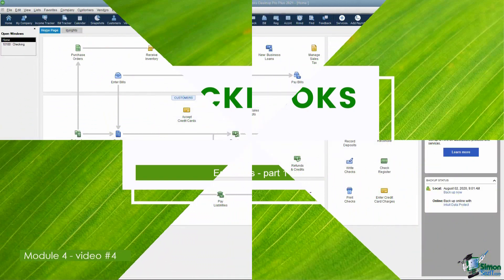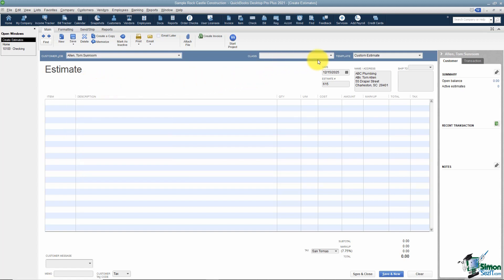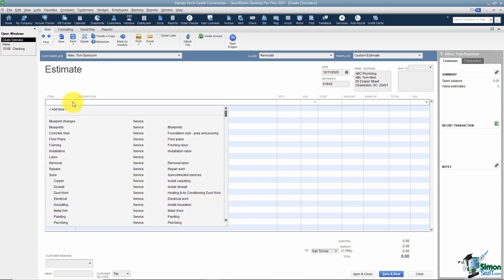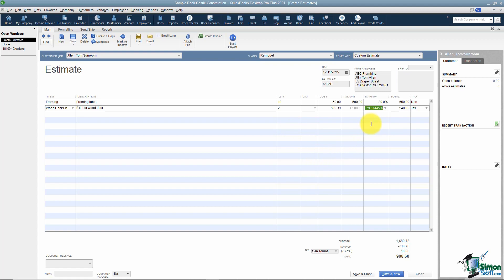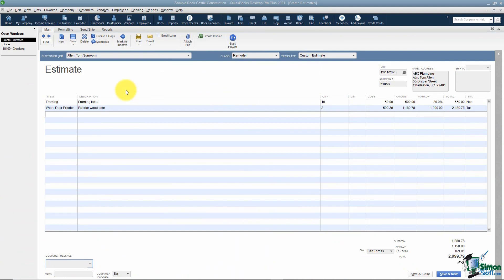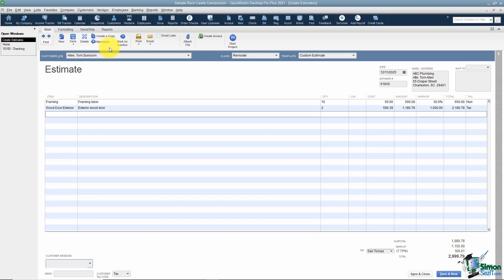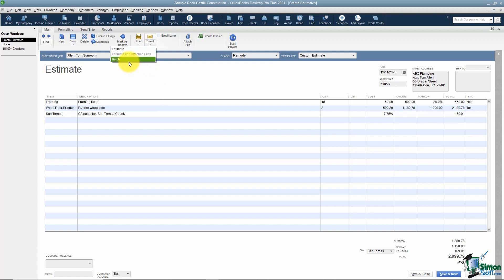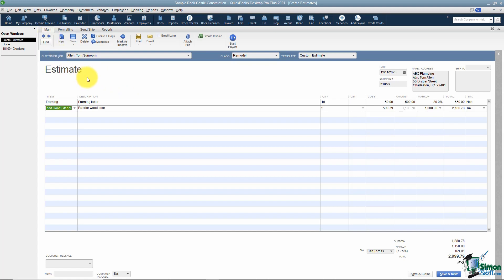How to Create Estimates in QuickBooks 2021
In this QuickBooks Pro 2021 training tutorial video, we take a crash course in how to Create Estimates in QuickBooks.

First, we’ll look at an overview of the estimate tool in QuickBooks before moving onto working with using estimates to use when quoting Customers. Towards the end of the video, we look at turning estimate templates and turning them into Invoices in QuickBooks.